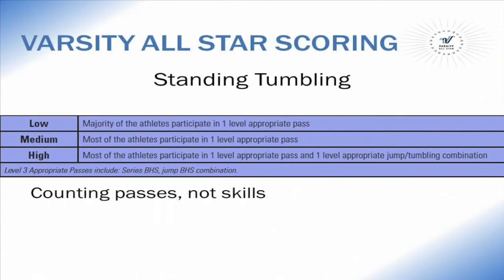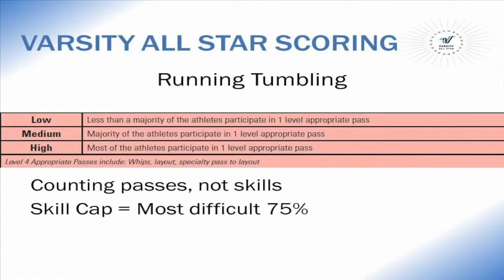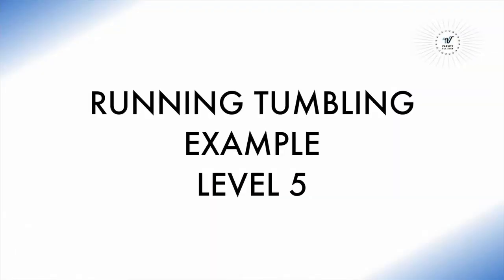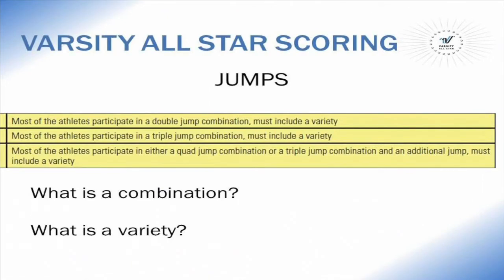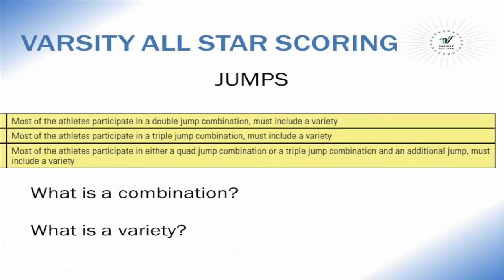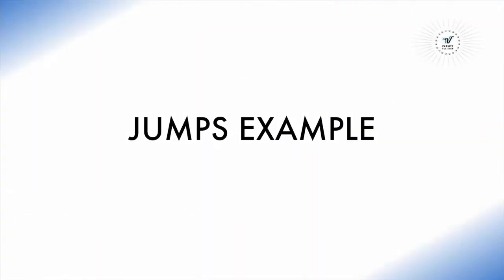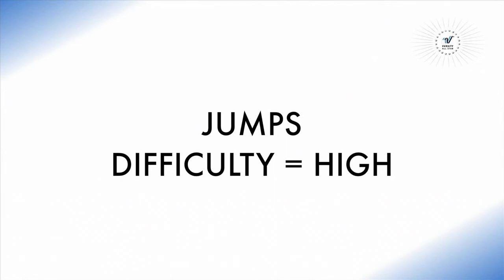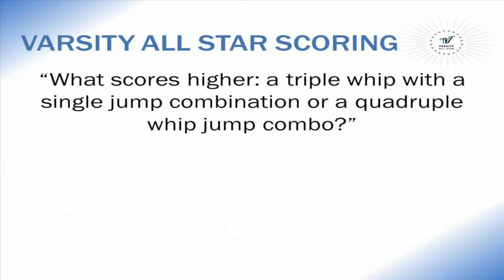Varsity All Star Judges Training: Tumbling & Jumps